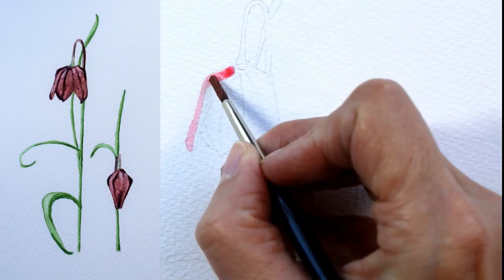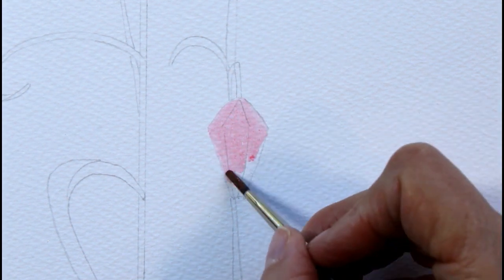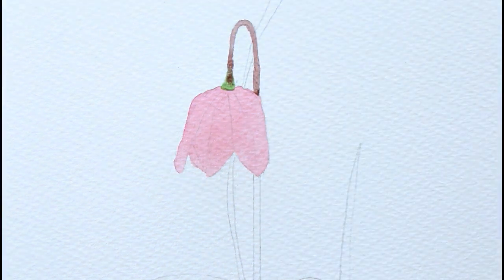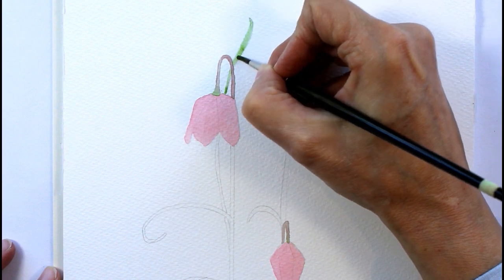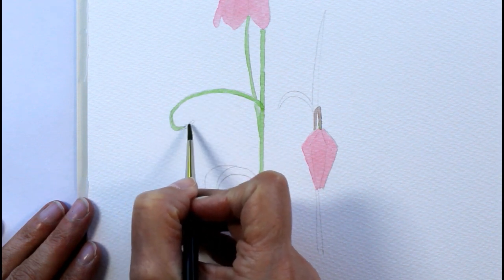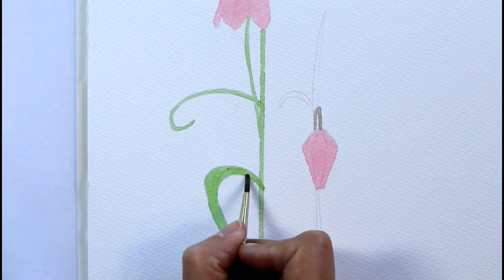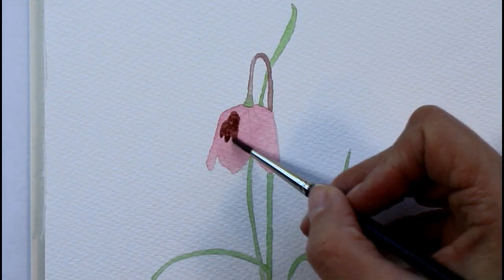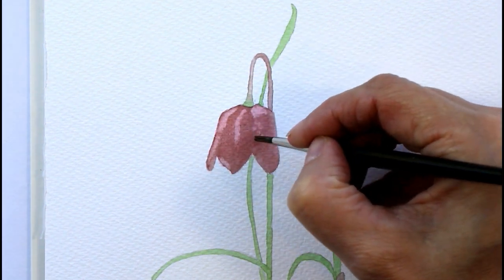Problems choosing the right watercolour technique to paint a Snake's Head Fritillary Flower.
Materials used:-
Pencil & Eraser
Sennelier watercolour Quinacridone Red
Windsor & Newton watercolour Sap Green, Alizarin Crimson & Windsor Violet
Derwent Studio pencils, Imperial Purple & Mineral Green
Crayola White crayon

Links to my poetry books
Distraction in the minutiae UK
Distraction in the minutiae US
Colliding Contrasts UK
Colliding Contrasts US